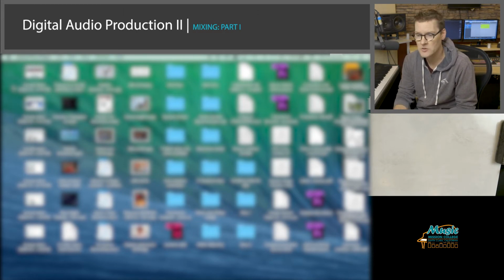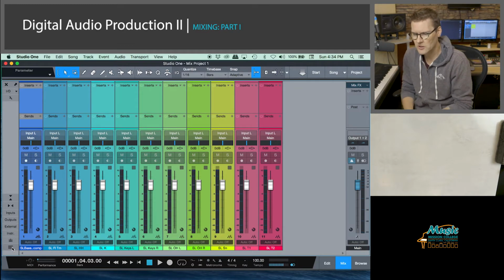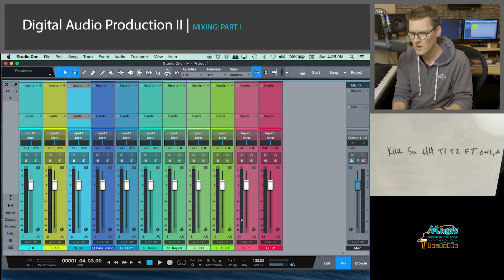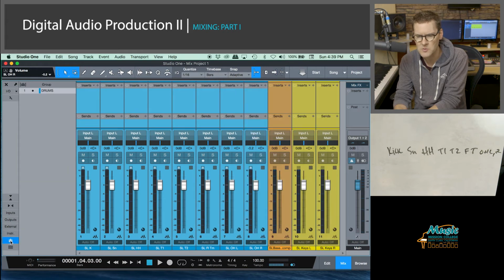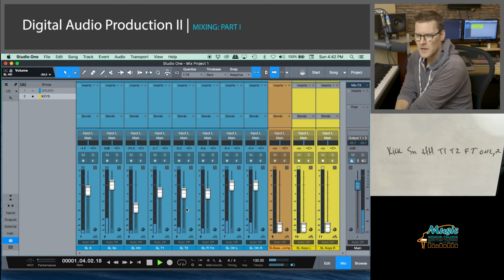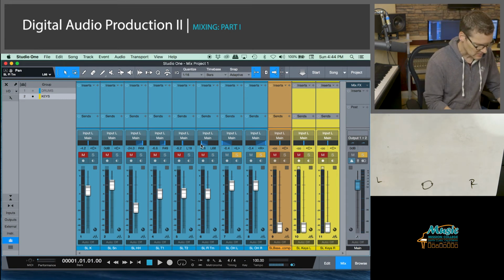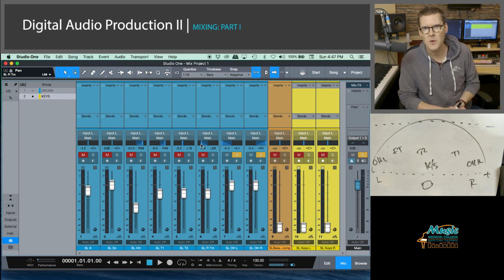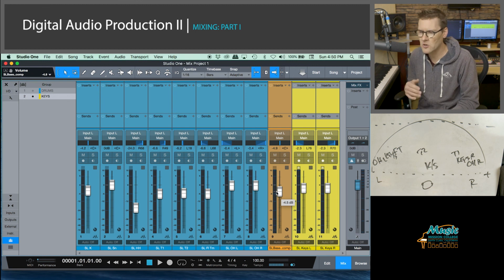DAP II Mixing Part I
Mix Project 1, Part 1
setting up the mix, mix order, colorizing tracks, basic levels and panning